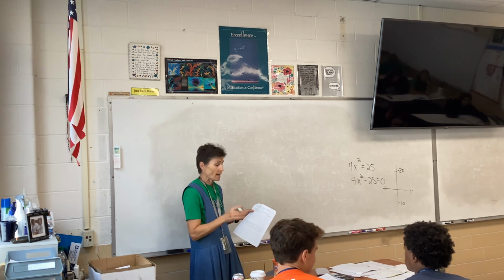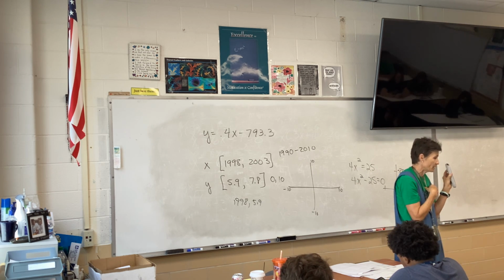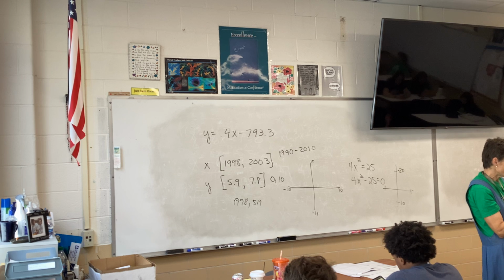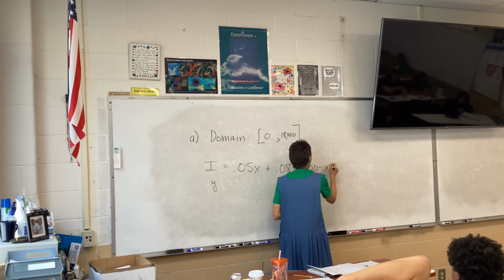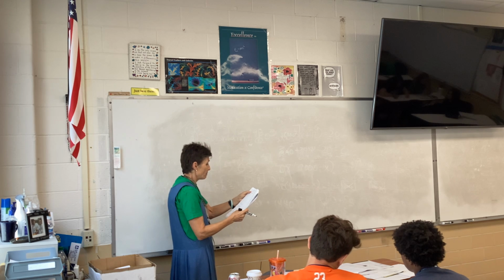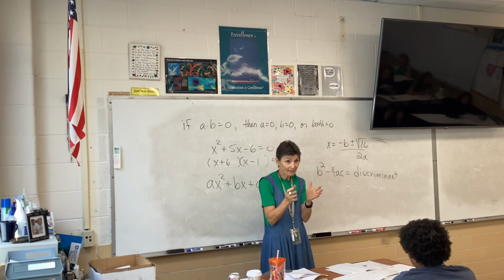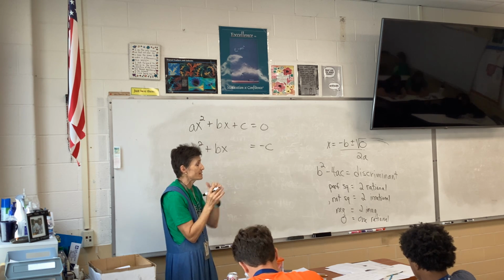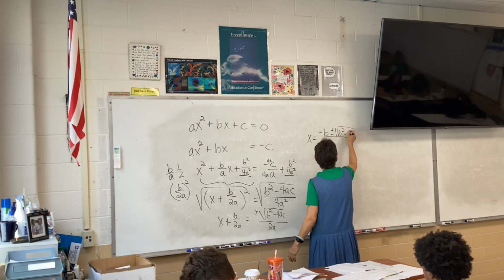Precal X Notes P4 11c-12, P5 #1